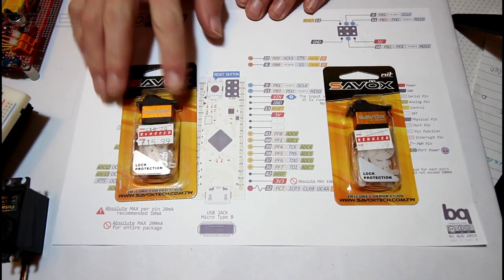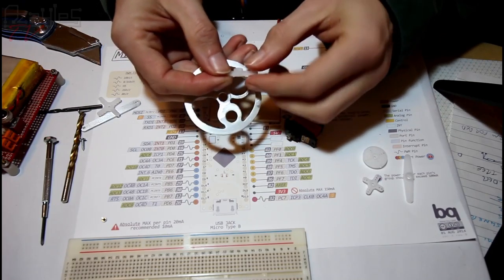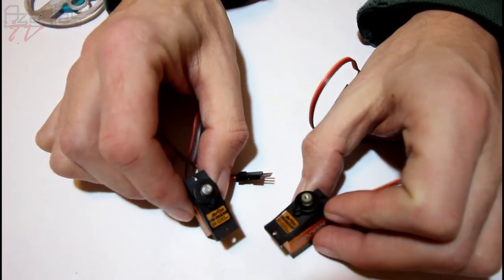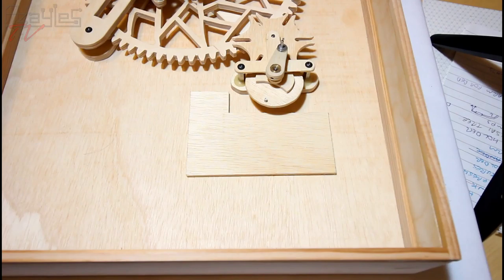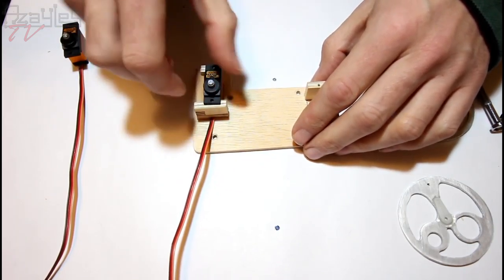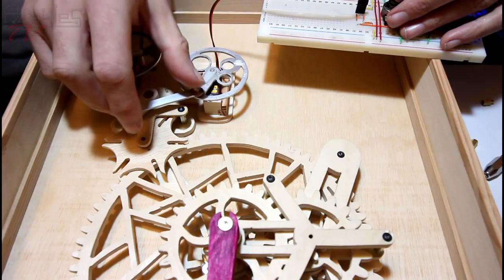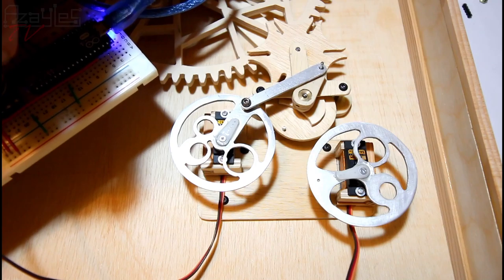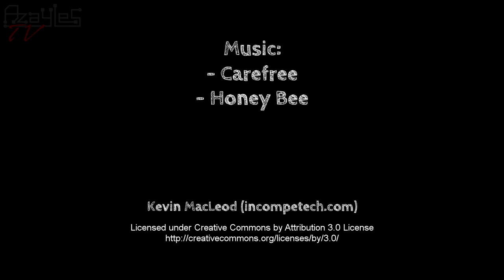Wooden Electromechanical Clock Build - Part 11 - Servos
Welcome back to the wooden clock build, today I add new servos to their final positions in the clock.